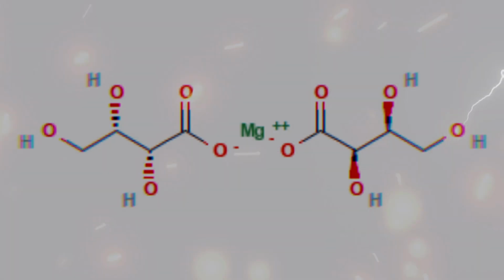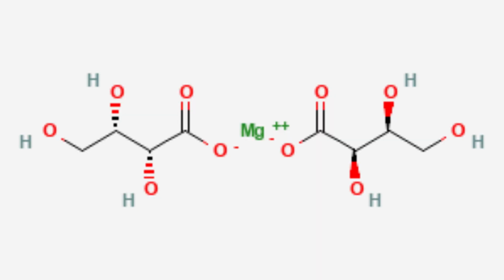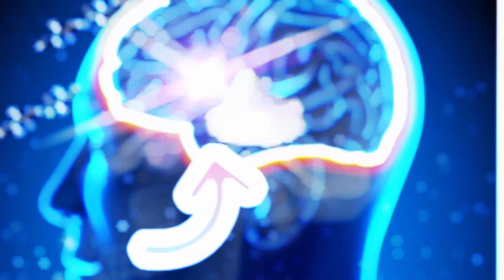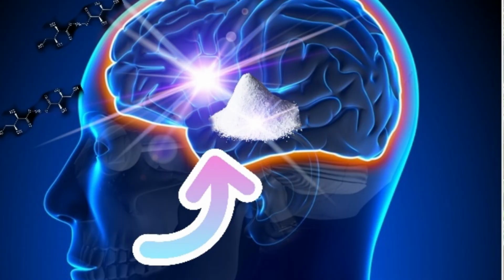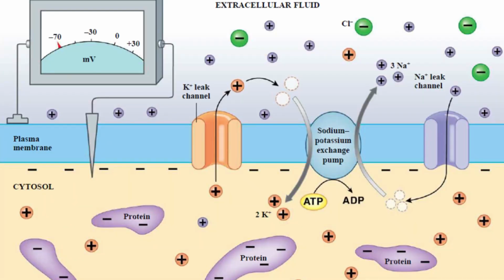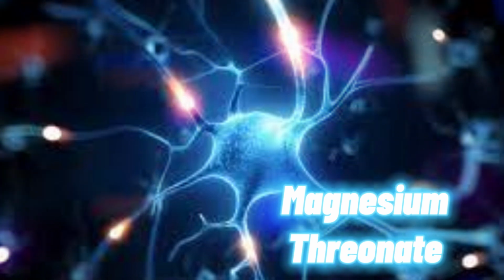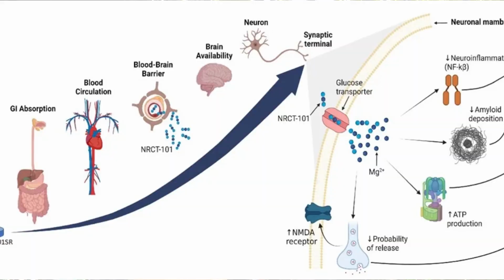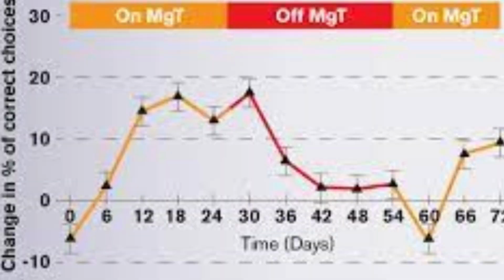Magnesium Threonate. Learn about what it can do for you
Learn all about the ingredient Magnesium Threonate